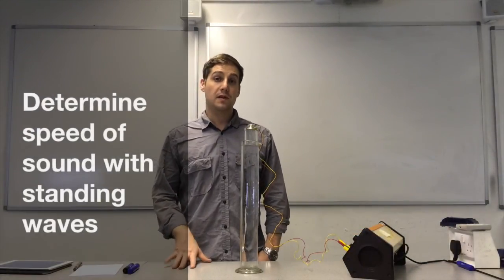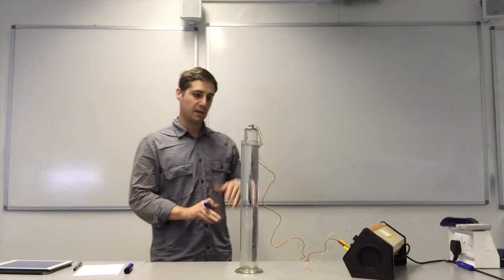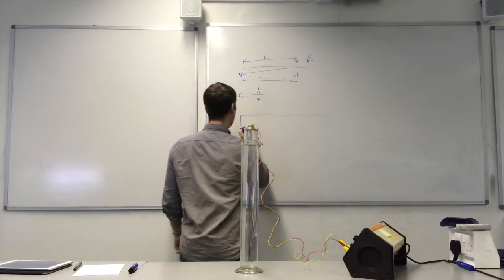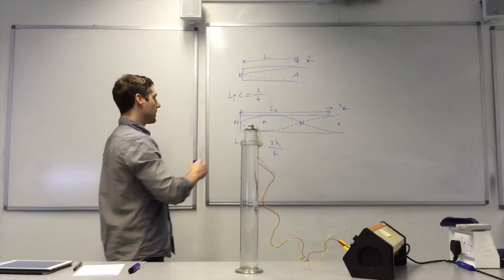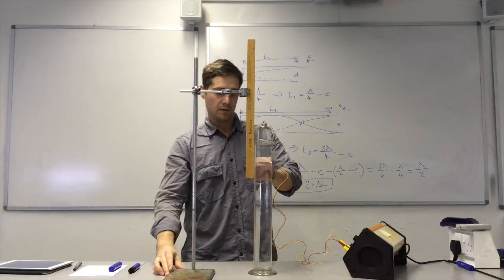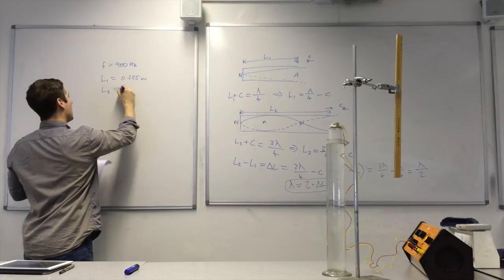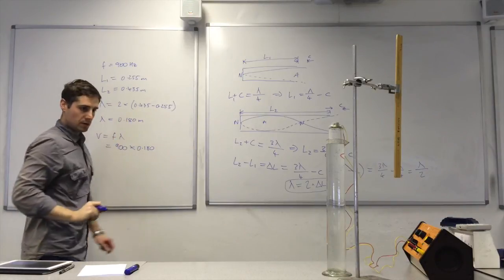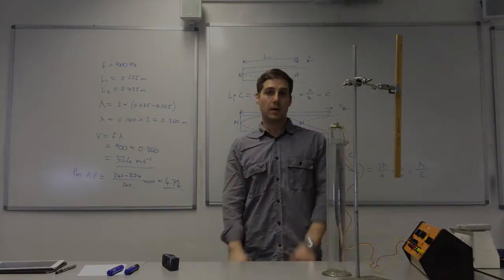Determine the speed of sound with standing waves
This experiment uses a method that takes into account end corrections for the position of antinodes in closed pipes.